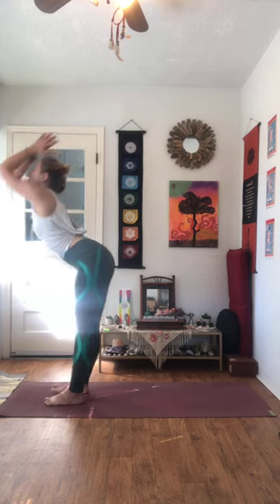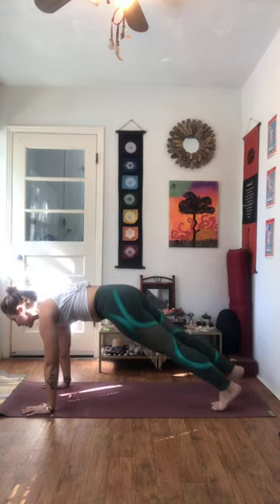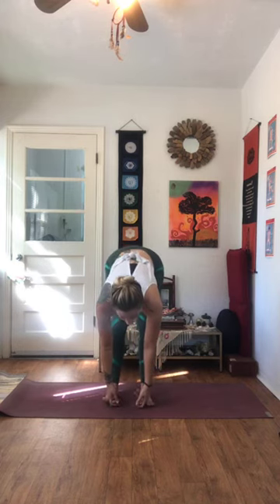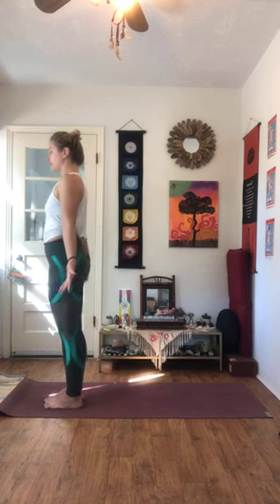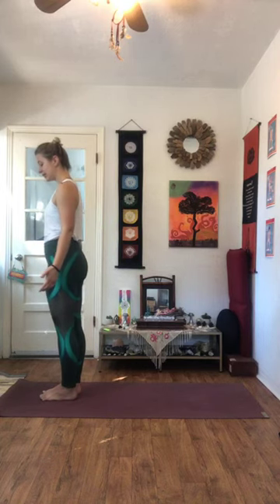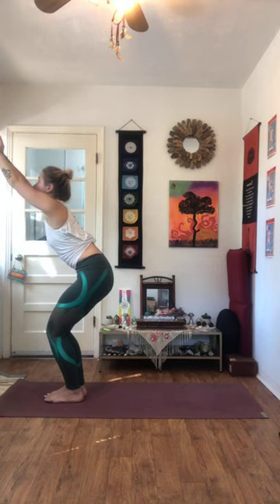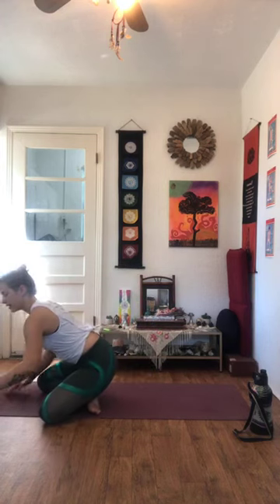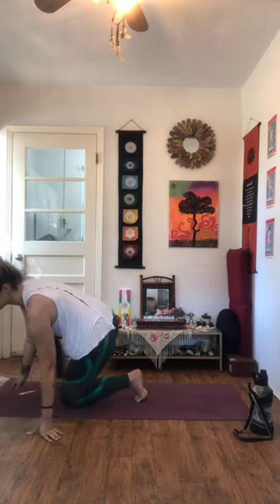Modified Half Primary | Kaleighdoscope Yoga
In this video I will lead you through the Modified Half Primary series. This practice originates from the Ashtanga Primary Series and is a condensed version of the Half Primary Series.

This flow is open to yogis of all levels. Please listen to your body and skip any vinyasas that you feel necessary.